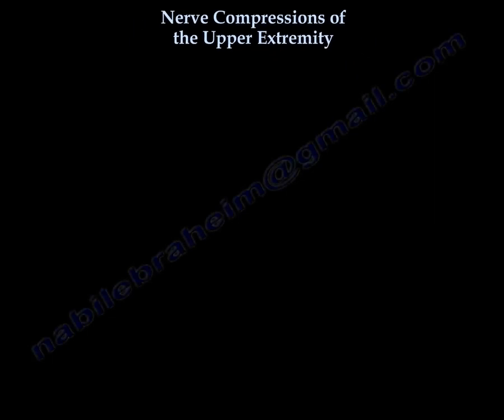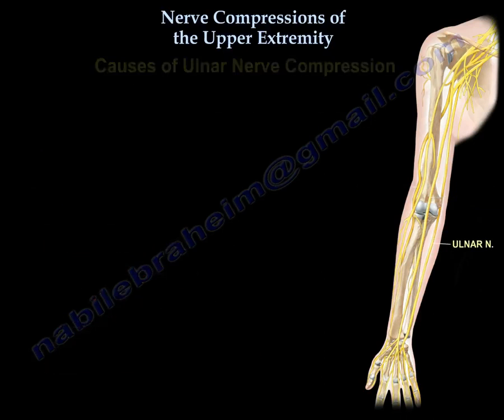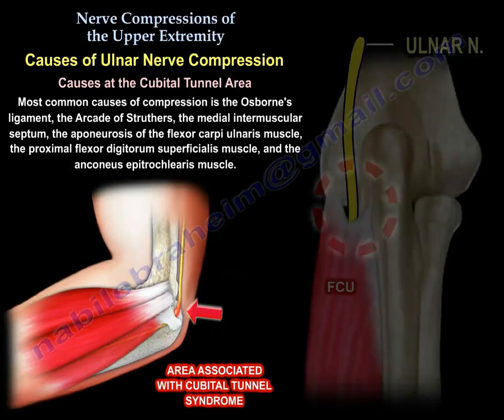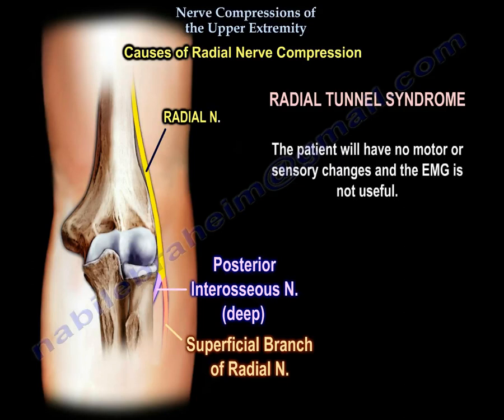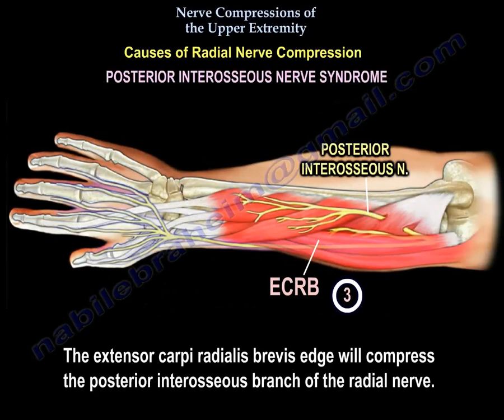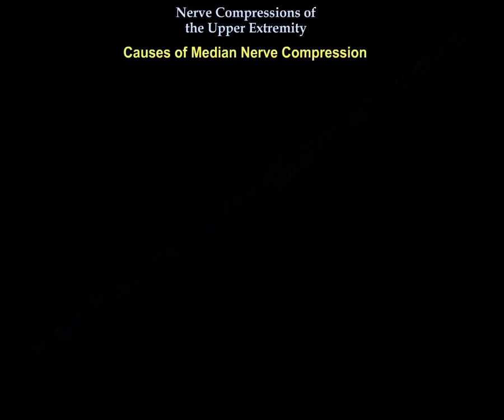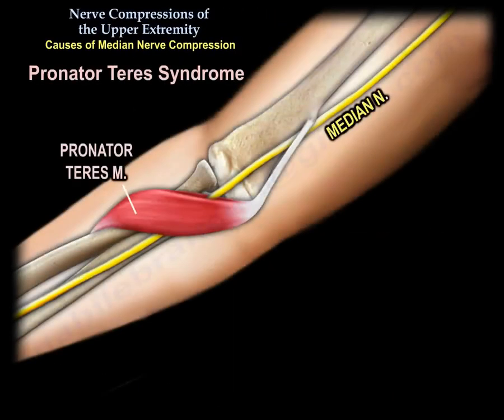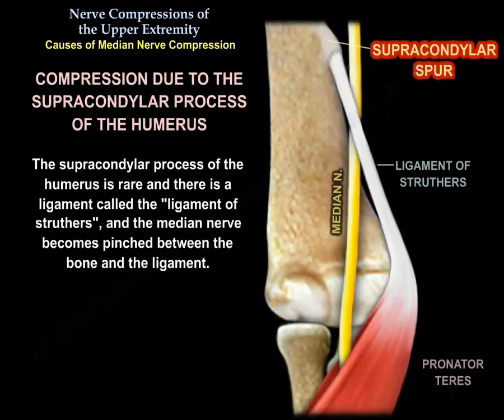nerve pain in my arm and hand ? why does it hurt ?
nerve pain in the upper extremity is common, why does it hurt .what is the cause of the nerve injury and the pain?
it can be caused by many problems  that affect the the ulnar ,the radial and the median nerve,